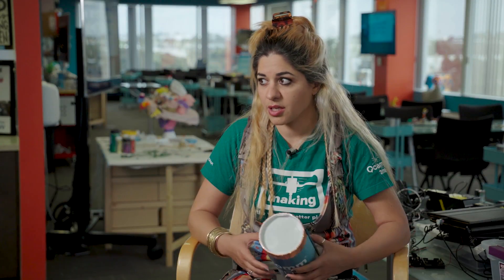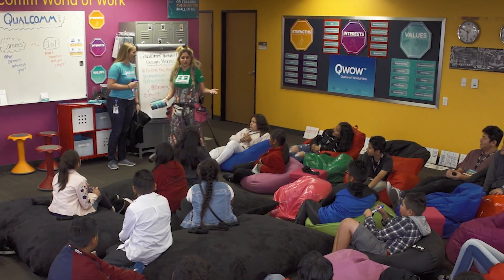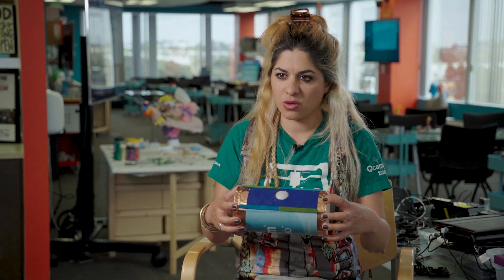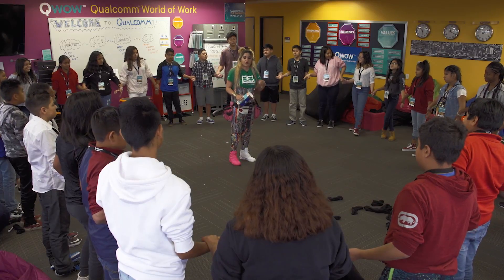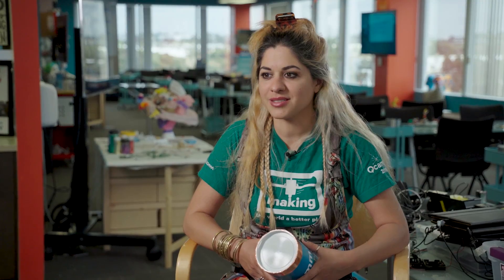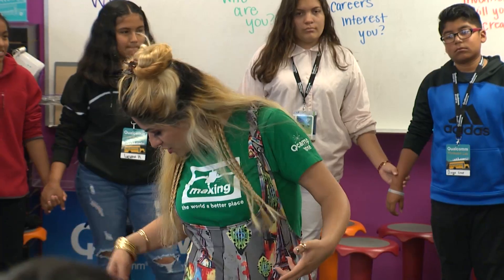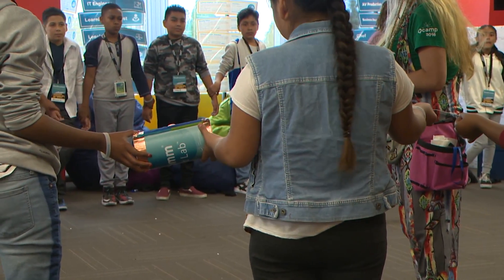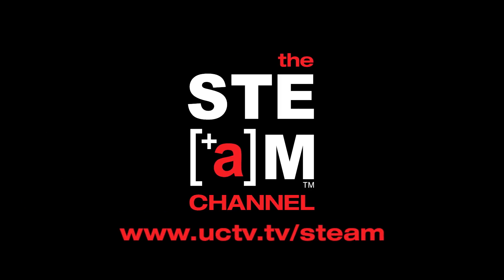Qualcomm Thinkabit Lab Presents: Human Circuit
See how to build a human circuit in your classroom to illustrate the fundamentals of electricity and open and closed circuits.  Recorded on 5/1/2018. Series: "The STEAM Channel" [Show ID: 33616]